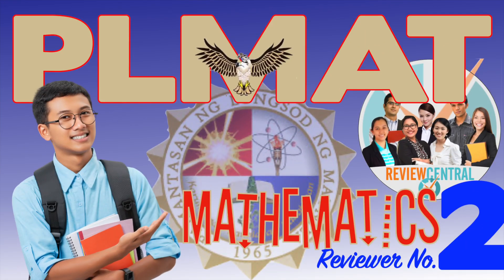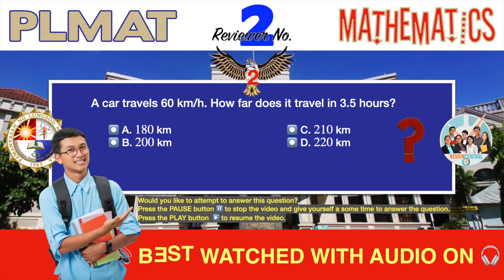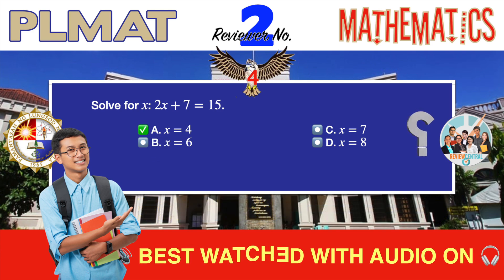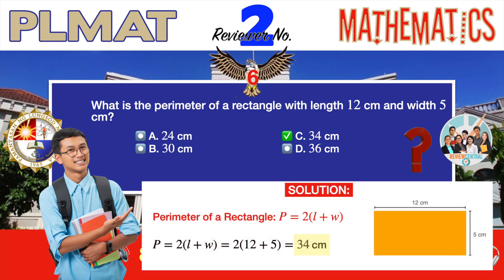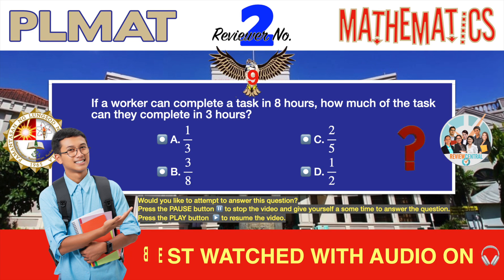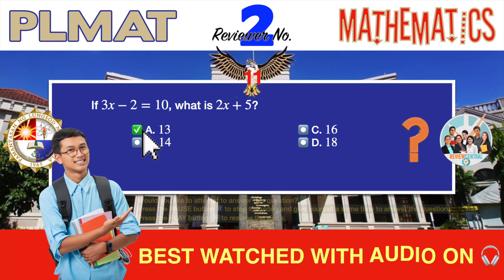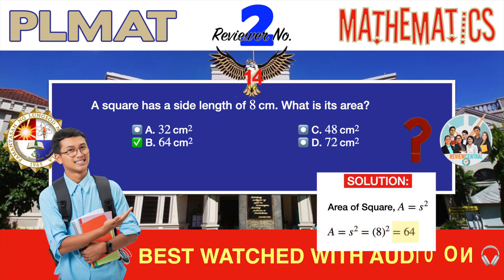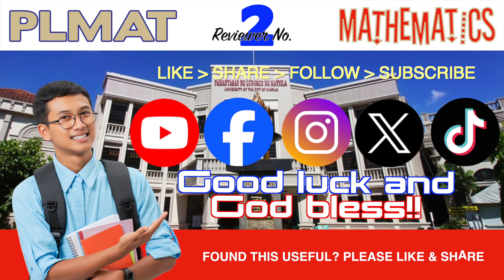PLMAT Reviewer No. 2: Mathematics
Welcome to Review Central! Review for the PLMAT anytime, anywhere, using any device, at your own pace, in your own time, all for FREE. This reviewer is intended for those who are eyeing to get admitted as college freshmen at the Pamantasan ng Lungsod ng Maynila (PLM).

(Note: Easily and quickly re-visit specific questions by clicking on the applicable time links)
Question No. 👉 1 00:45 | 2 01:59 | 3 03:13 | 4 03:53 | 5 04:36 | 6 05:54 | 7 06:41 | 8 07:25 | 9 08:10 | 10 08:54 | 11 09:46 | 12 10:23 | 13 10:59 | 14 11:35 | 15 12:21

👉 TOEFL: Coming Soon!
👉 IELTS: Coming Soon!

What you can expect from our PLMAT reviewers:
1. All our PLMAT reviewers are CAREFULLY CURATED to give you the best available preparation for your PLMAT.
2. All our reviewers are LISTENABLE. All our reviewers are narrated with clear and easy to understand voice-overs so that you can continue to review even when doing something else or in non-ideal settings.
3. All questions are modeled on actual questions that appeared on previews PLMATs.
4. All answers come with clear, complete, and concise explanations and/or solutions. If we cannot explain or solve it, we won’t post it!

We have reviewers for:

Board exams
Certification exams
Language Proficiency
English Grammar, Vocabulary, and Comprehension
Filipino Grammar, Vocabulary, and Comprehension
Logical Reasoning
Abstract Reasoning
Inductive Reasoning
Verbal Reasoning
Mathematics Proficiency
     Arithmetic and Basic Numerical Ability
     Algebra
     Geometry
     Trigonometry
     Probability and Statistics
     Business Finance
Science Proficiency
     Biology
     Chemistry
     Physics
     Earth Sciences
     Astronomy
History
    World History
    Philippine History
    Life and Works of Dr. Jose Rizal
Philippine Laws

Bonus: Want to do something fun and useful in between your review sessions? Why not learn a new language and increase your competitive advantage in school or at work. Or even just for fun!